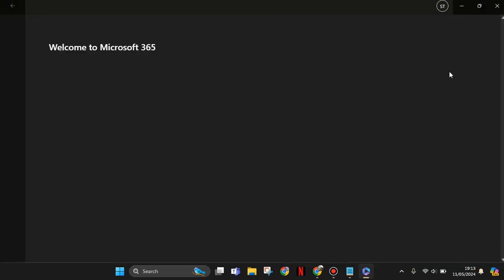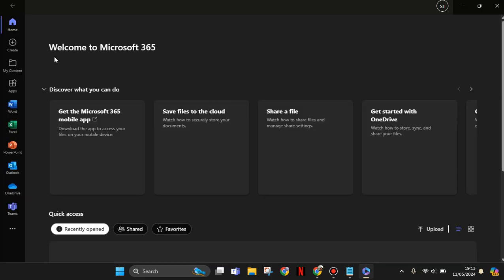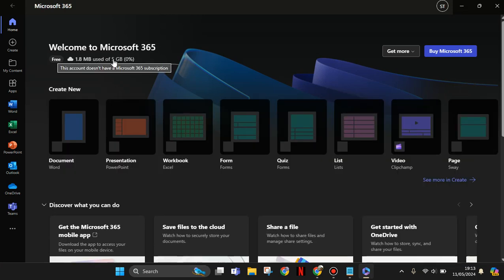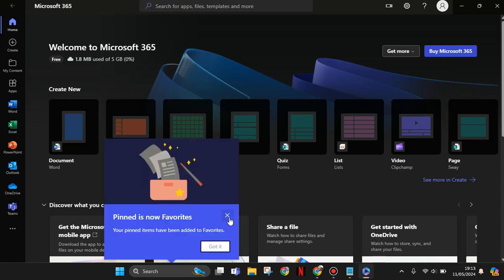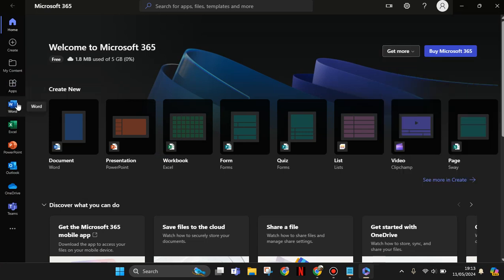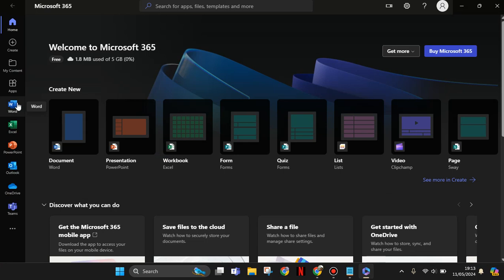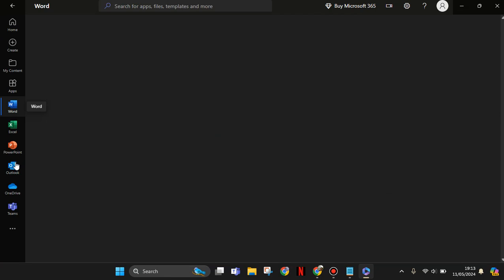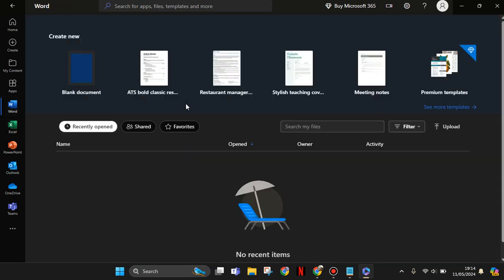💲 INSTANT HELP: I Found Out How To Get Microsoft Office for FREE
I Found Out How To Get Microsoft Office for FREE